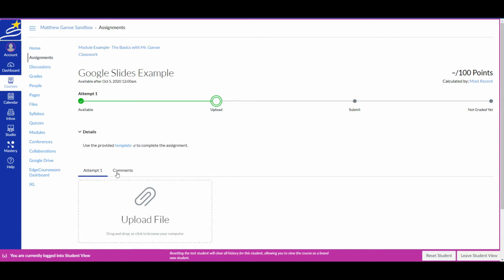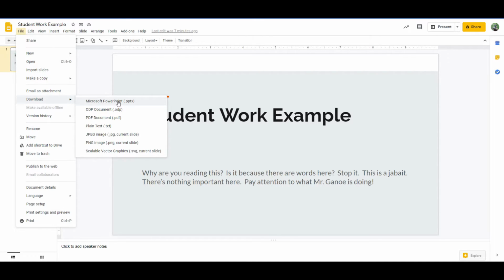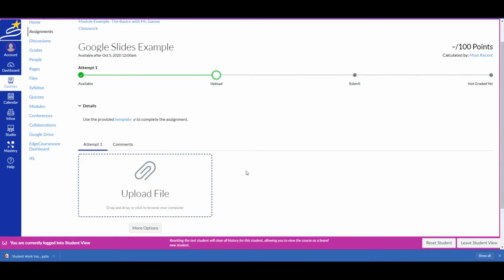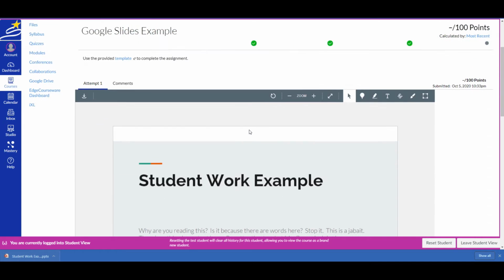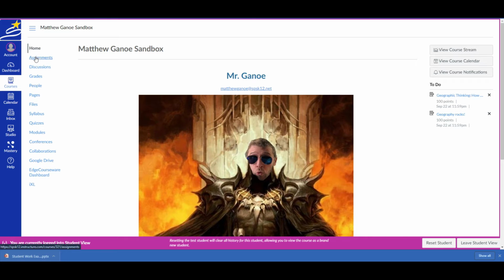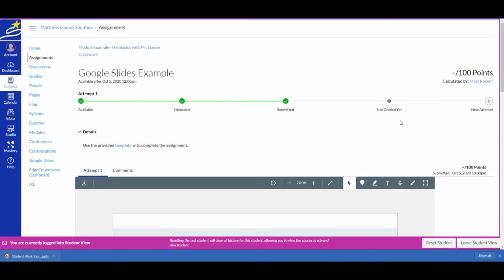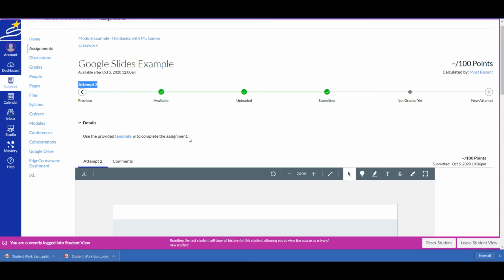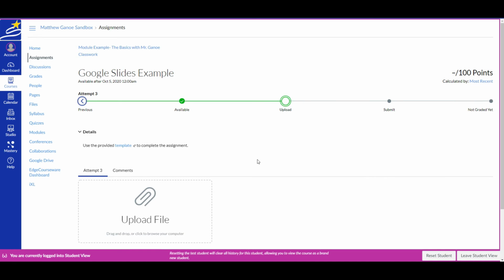Canvas Tutorial- FOR KIDS! (Submitting Assignments)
This is a quick tutorial video for students on how to submit files from the Google suite (Docs, Slides, Drawings, etc.).  This is the companion video for the teacher's side on how to create the assignment (check out the link below).